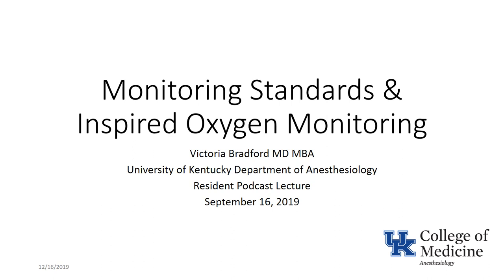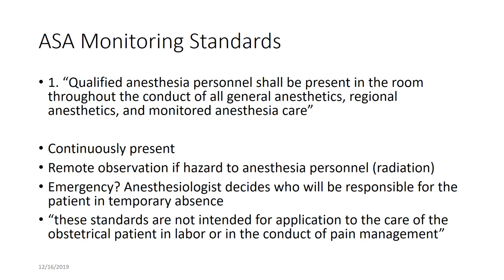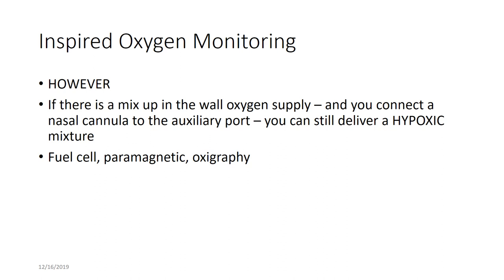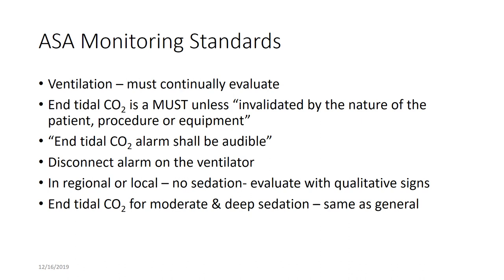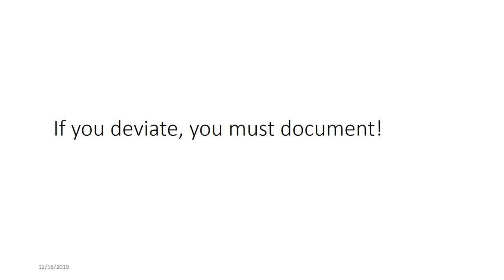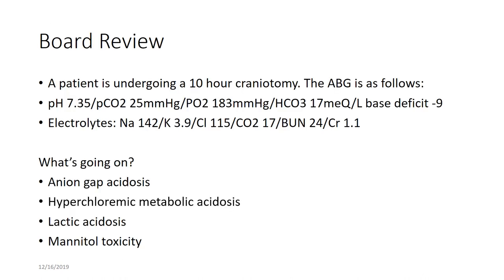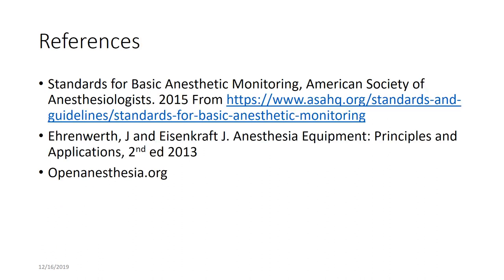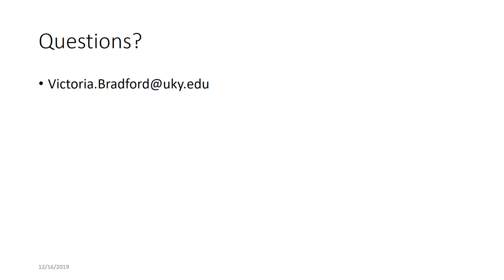Monitoring Standards - (Dr. Bradford)